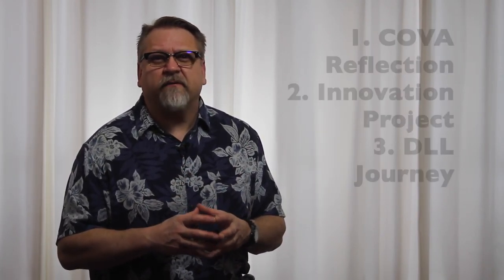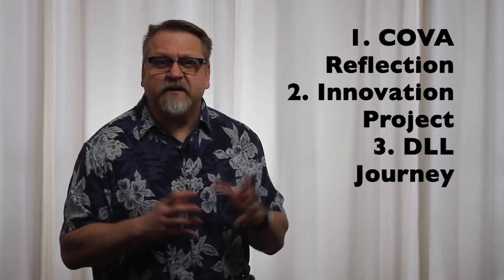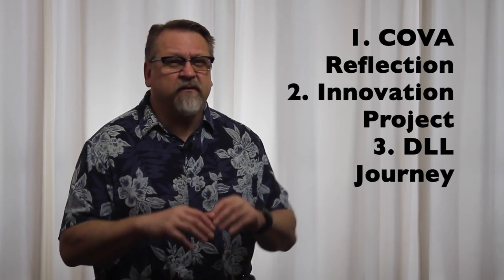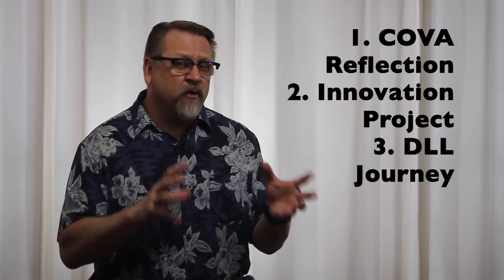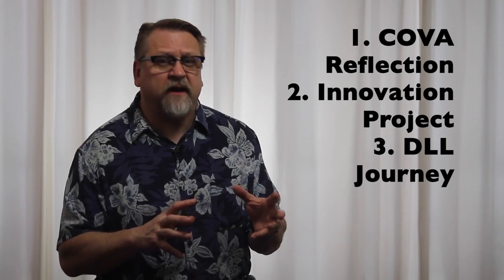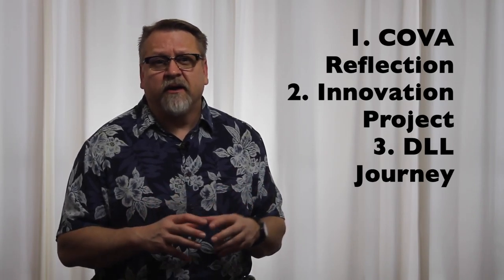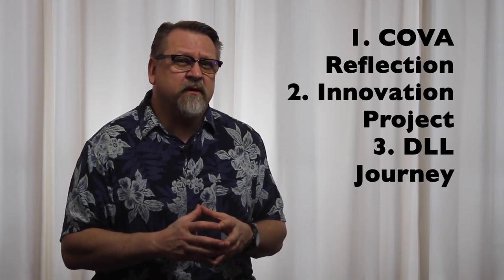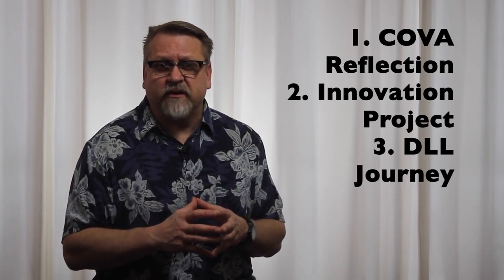EDLD 5320 Intro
Welcome to EDLD 5320: Synthesis of Digital Learning and Leadership/Capstone. This course will help educators synthesize their knowledge, skills, beliefs, and values gained through their digital learning and leadership experiences and present a comprehensive plan on how they developed into digital learners and leaders that can identify and promote innovation, create significant digital learning environments, and lead organizational change.